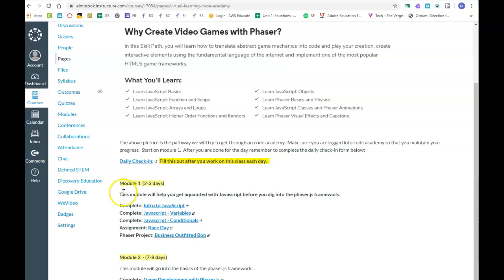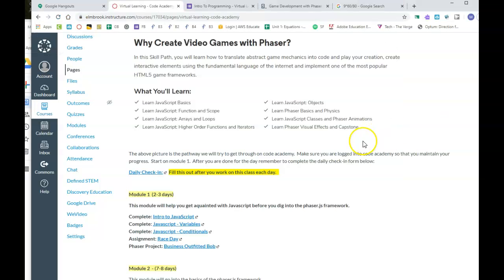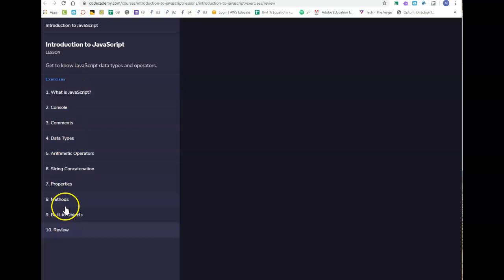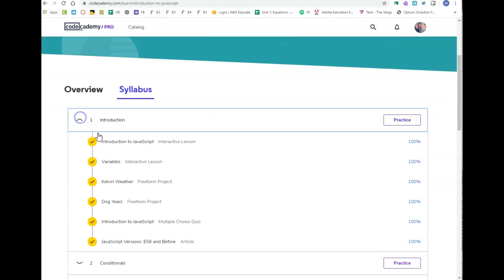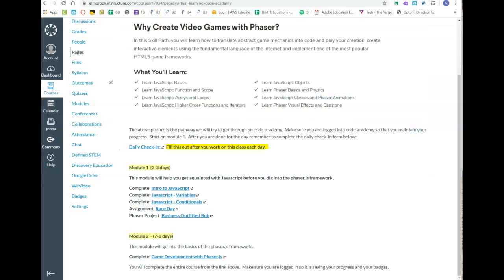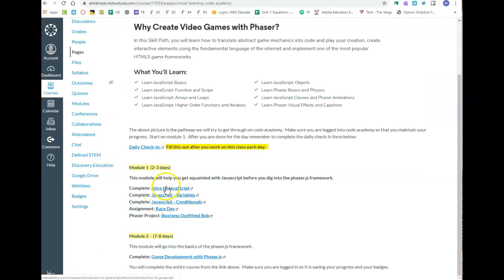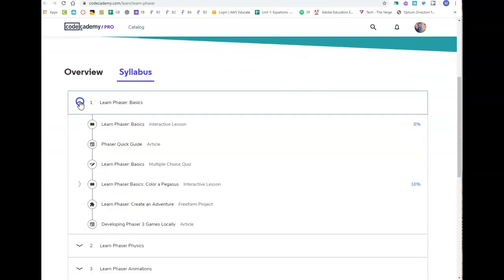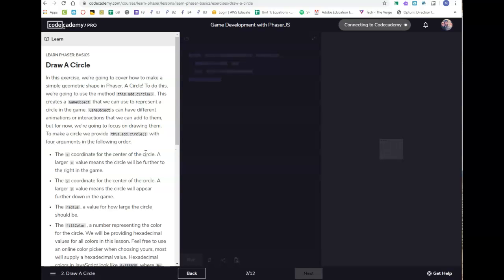Code Academy - Virtual Learning